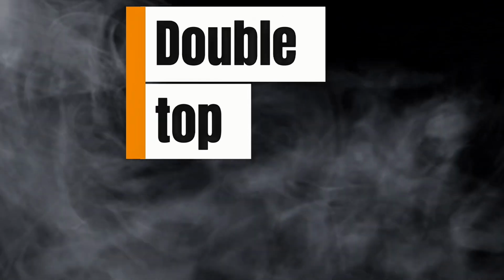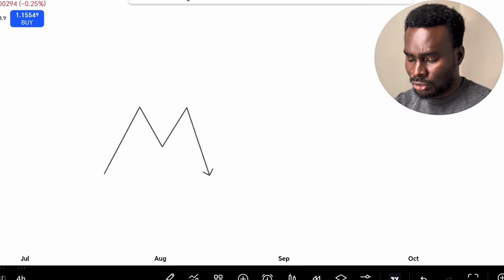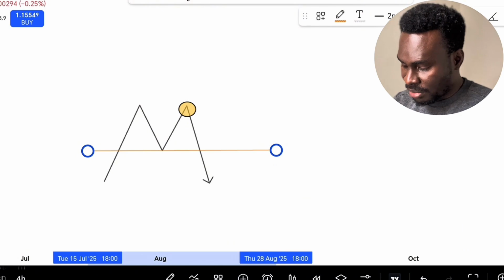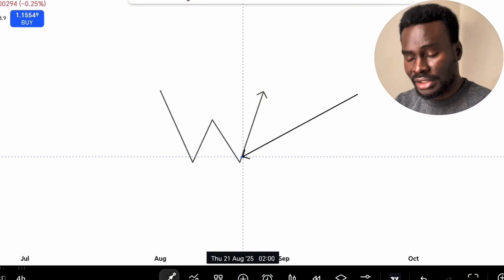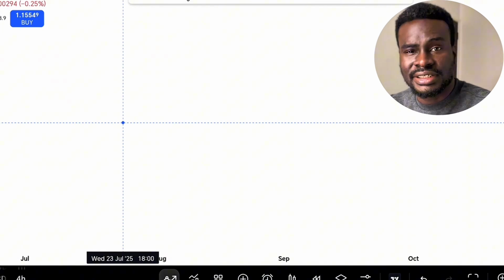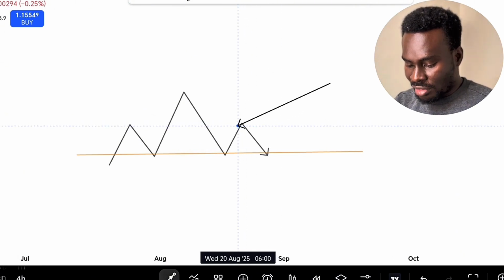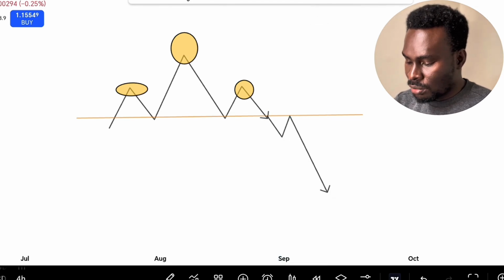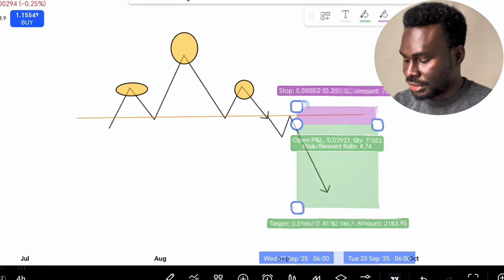3 Easy Chart Patterns for Beginners (No Indicators)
In this video, I’ll break down 3 simple chart patterns that every beginner trader should know — Double Top, Double Bottom, and Head and Shoulders. No indicators, no clutter — just pure price action you can start using today. These patterns have stood the test of time and can help you spot powerful reversal setups in any market.